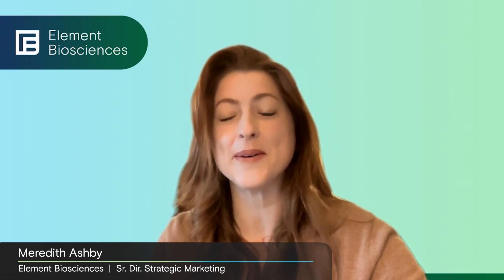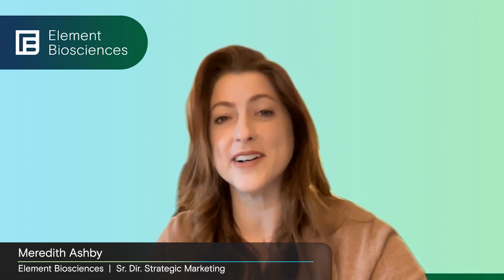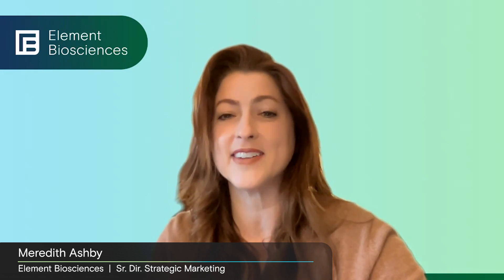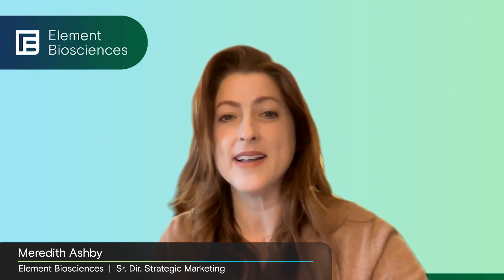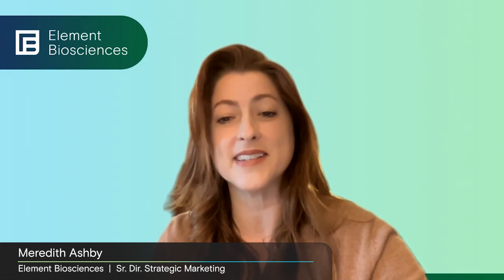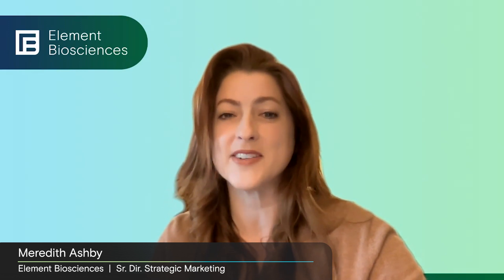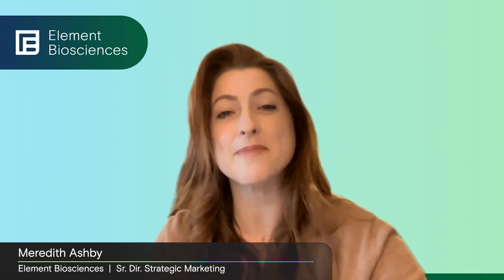Element Customer Spotlights: FYR Diagnostics Part 2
“We have been thrilled with instrument performance so far and equally important, we are thrilled with the support and service” Dr. Katie Havranek, Director of R&D FYR Diagnostics.